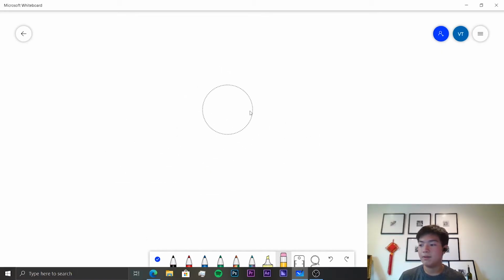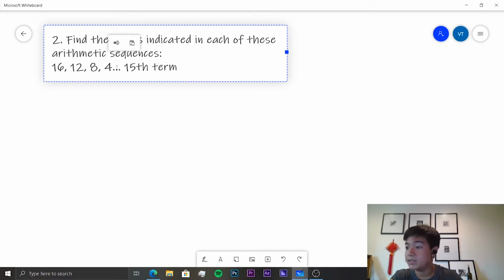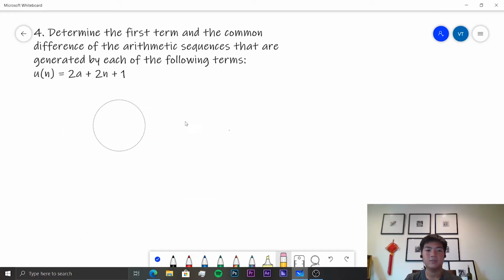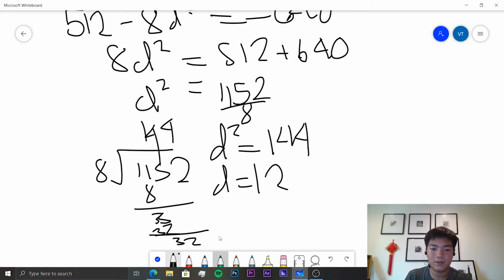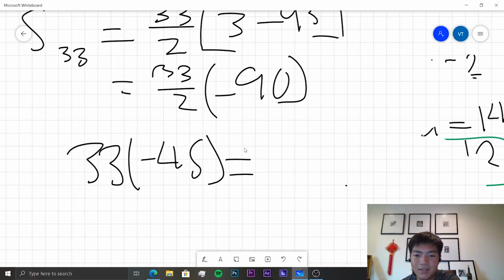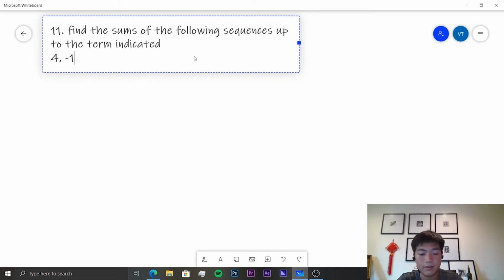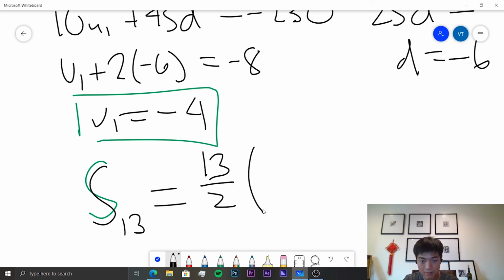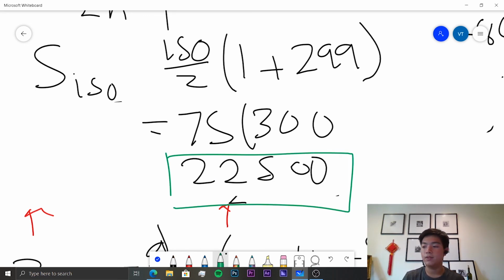Chapter 1.2.1 | Arithmetic Sequences and Series | CodingBytes IB Math Analysis Speedrun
In this video, Vince speedruns the first section of chapter 1.2 of the IB Math Analysis and Approaches HL textbook. This section contains problems involving arithmetic sequences and series.